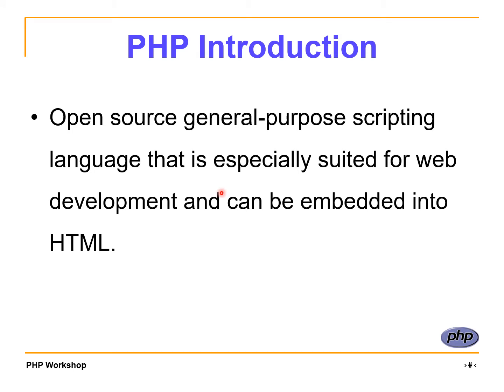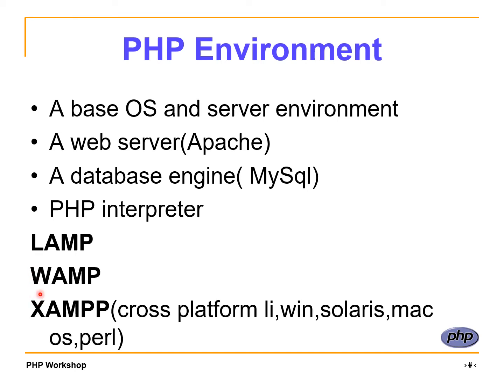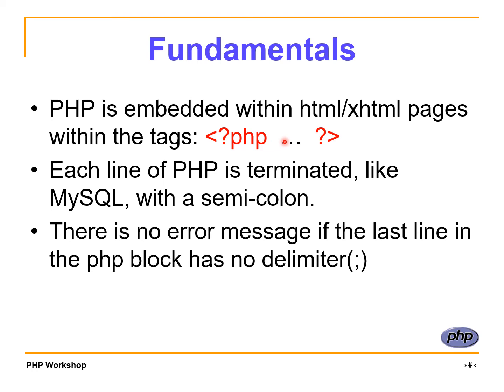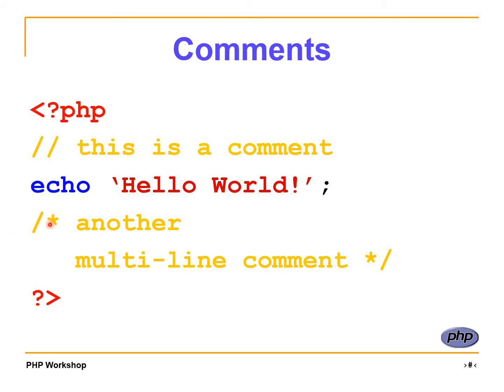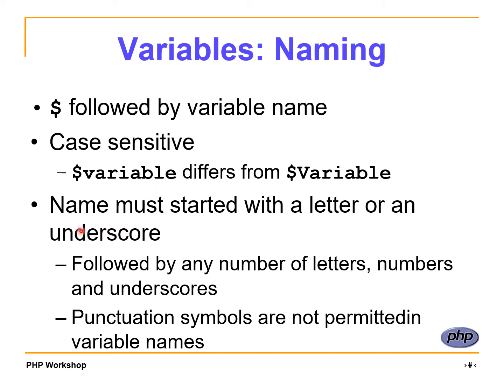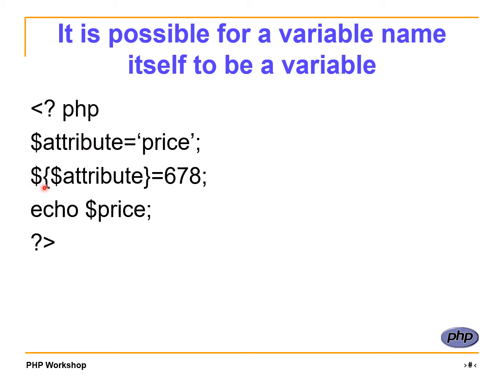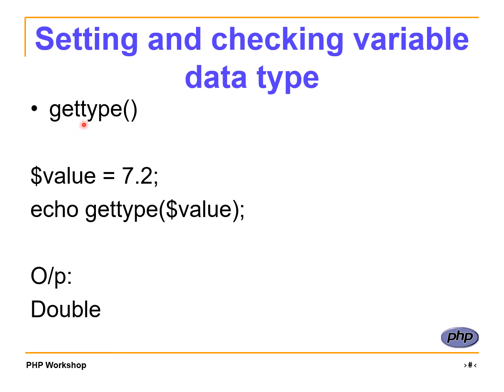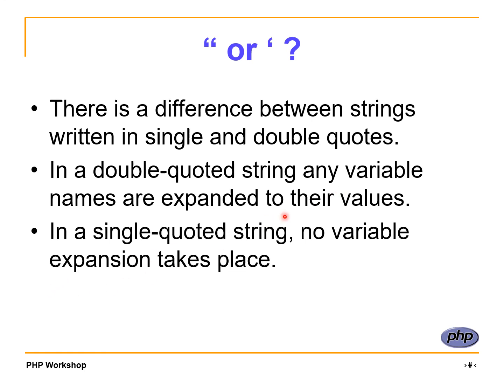PHP - Basics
This video describes the basics of PHP